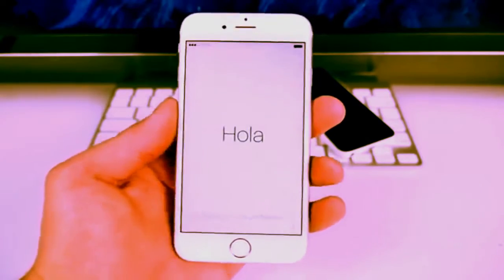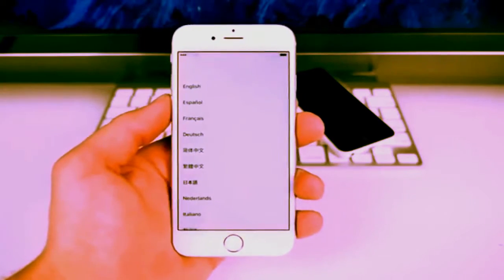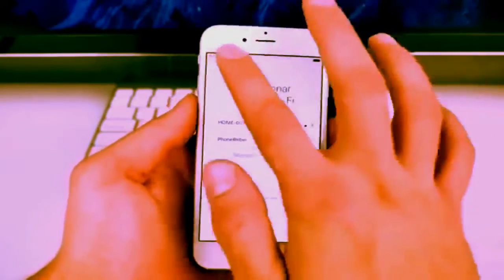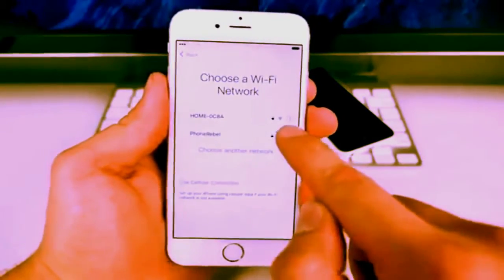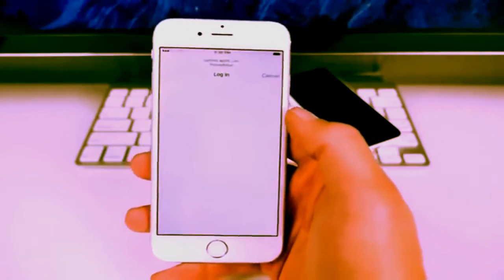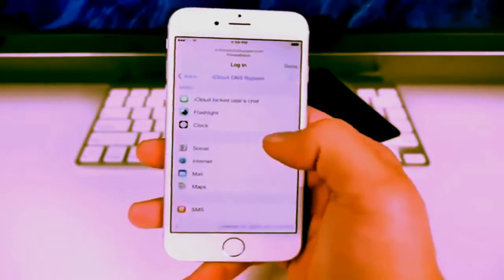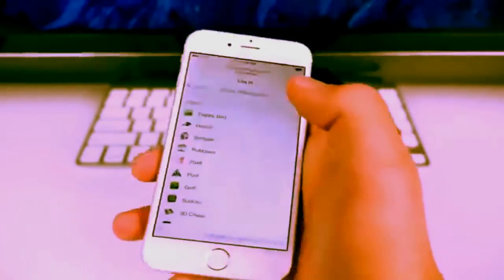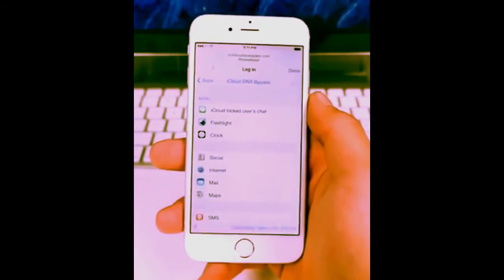Bypass Activation Lock How To Unlock iCloud Activation On iPhone 5s, 6, 6s Plus, 7 & 7 Plus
Fix Dm verity verification failed DRK Galaxy S7 Edge G930 G935 Samsung S6, edge